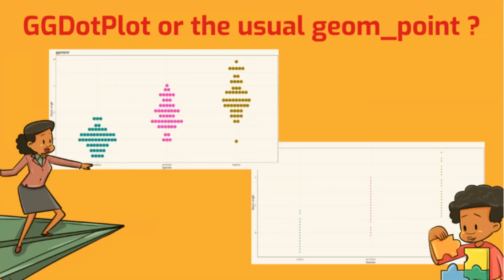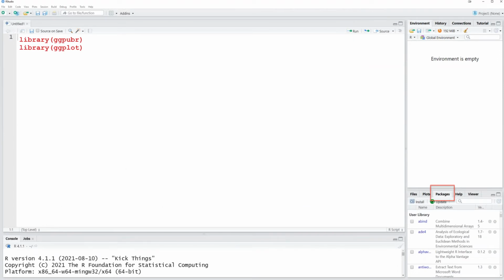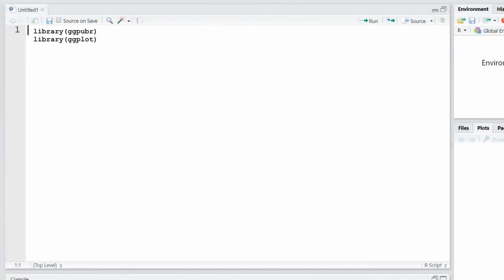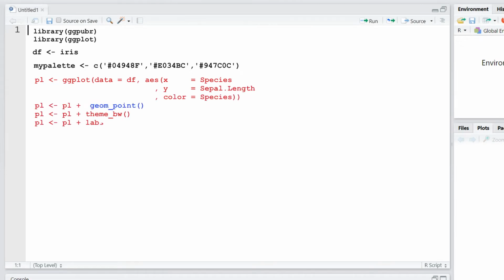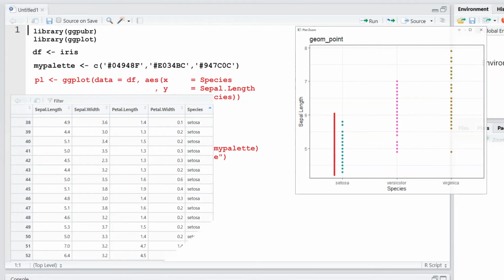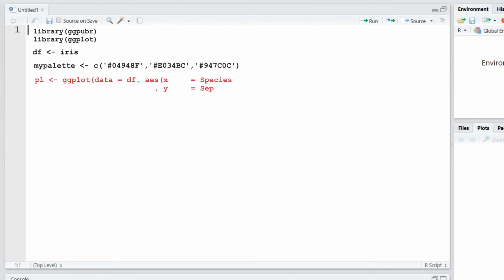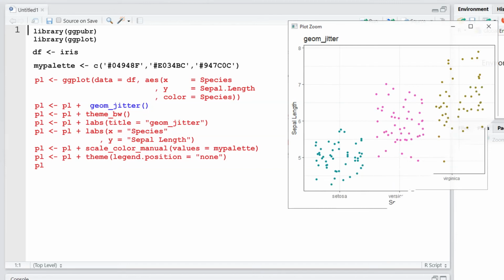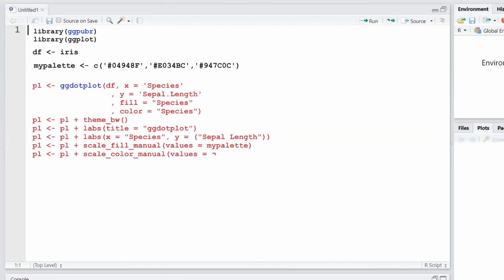[R Beginners] Create beautiful DOT PLOT which conveys more information!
[R Beginners] Step by Step guide to show how you can add more information in your normal point chart.